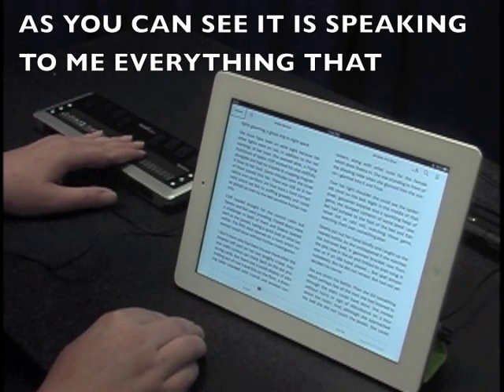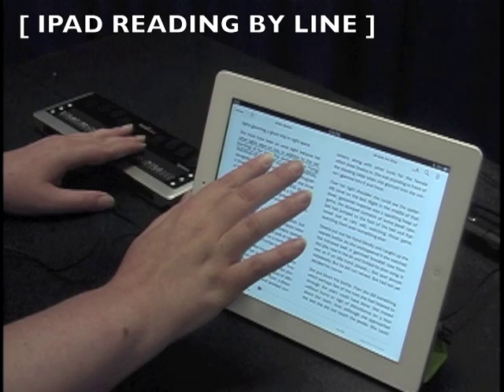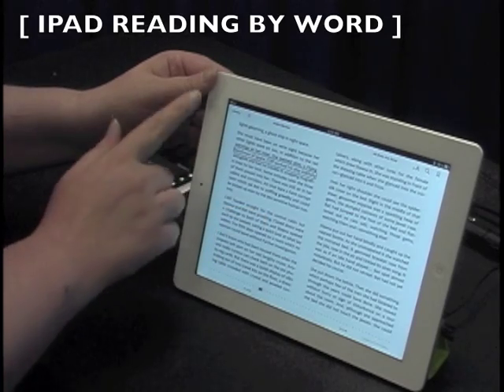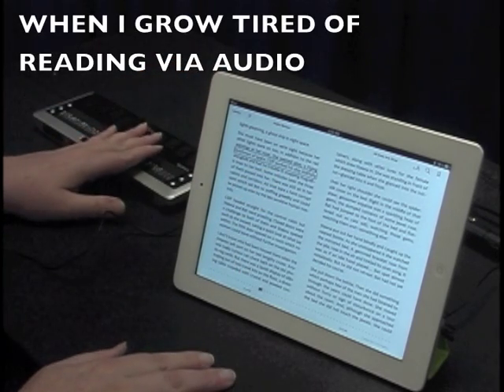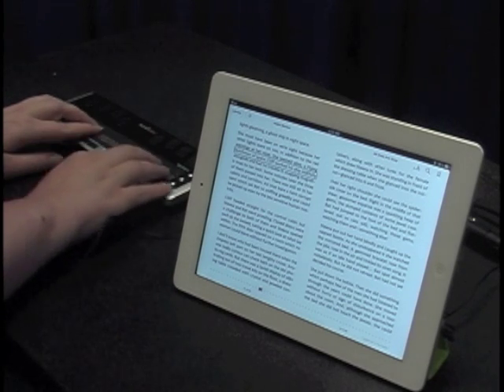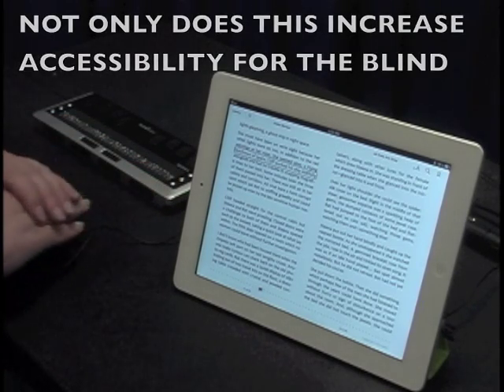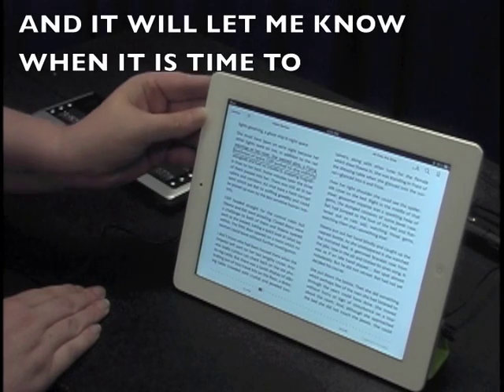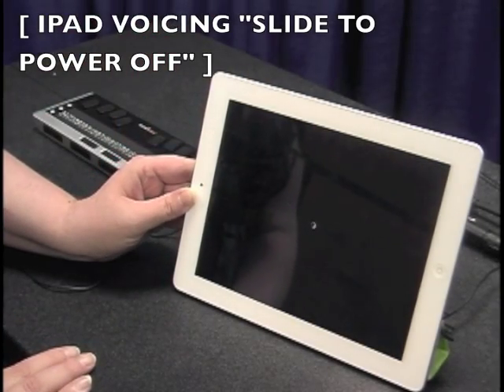E-Book Technology Demo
A blind access technology specialist at the National Federation of the Blind demonstrates the vast differences in accessibility between the Nook Simple Touch and the iPad 2.